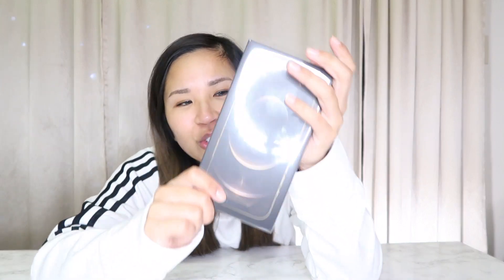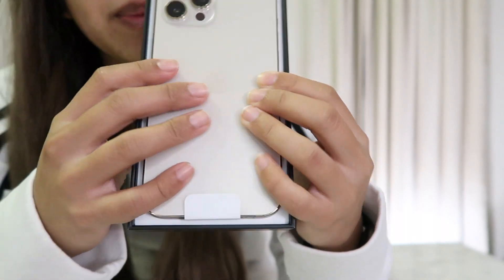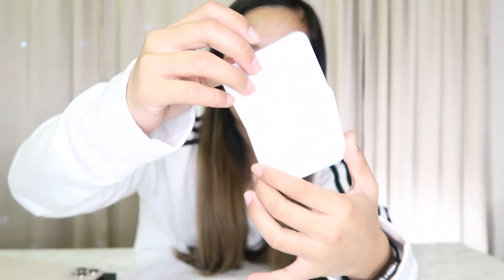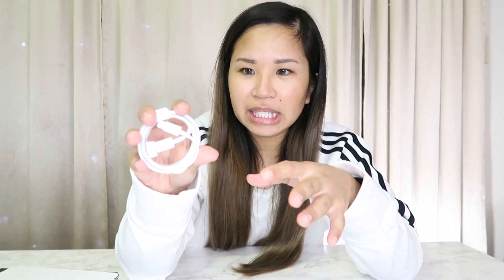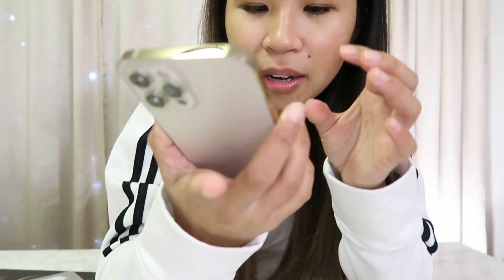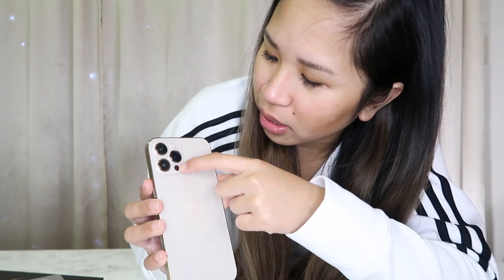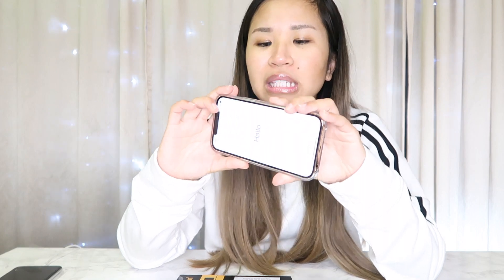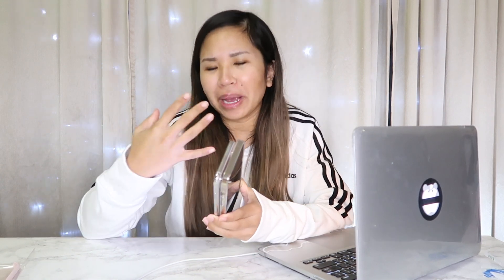iPHONE 12 PRO MAX UNBOXING- Satisfying ASMR!!!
Hey everyone! Here I walk you through opening the new iPhone 12 Pro Max and giving you a step by step process in setting it up, We run into some trouble with the SIM card, but I also let you know how to overcome this issue. I bought cases and a screen protector as well, so watch to see which ones I recommend.